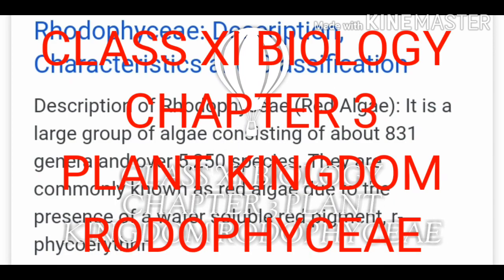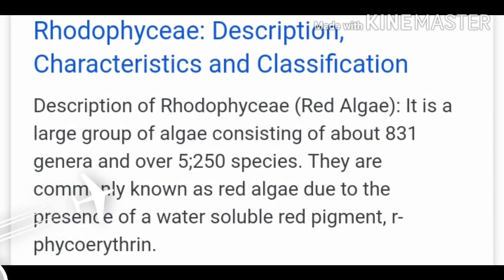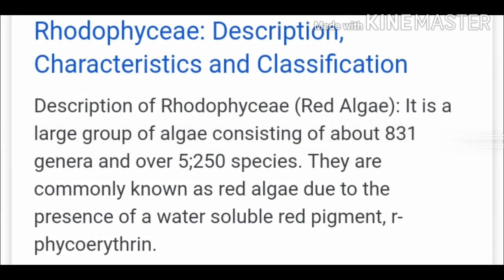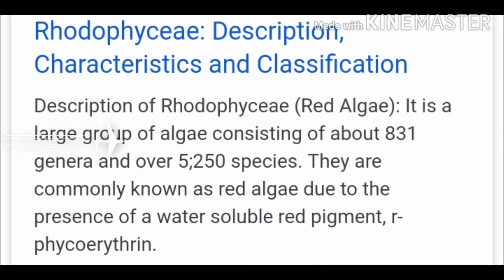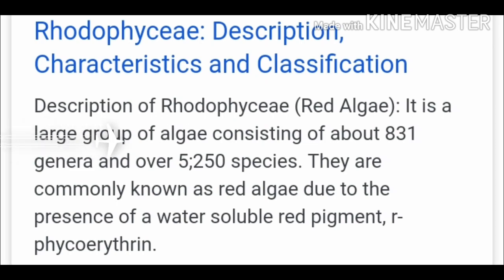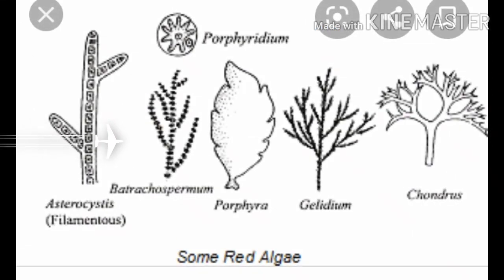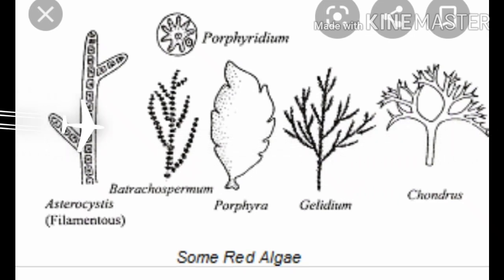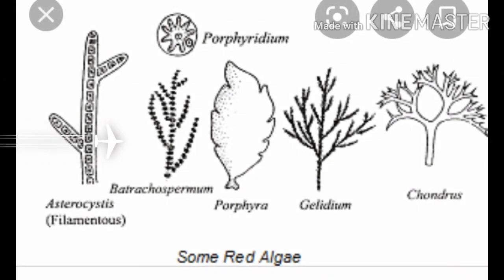CLASS XI BIOLOGY CHAPTER 3 PLANT KINGDOM RODOPHYCEAE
Very informative